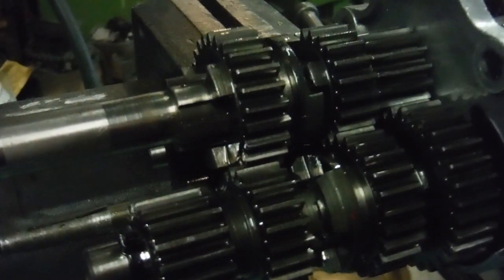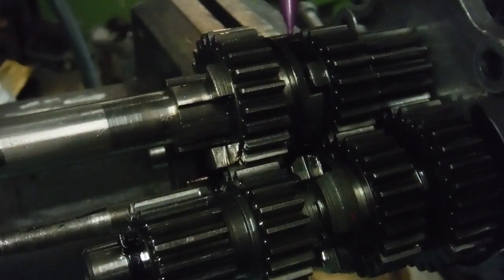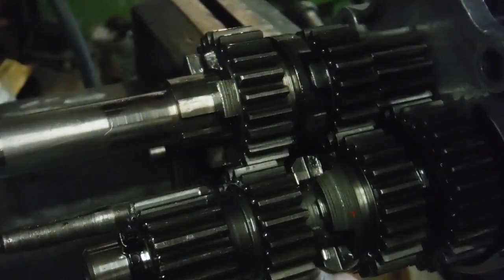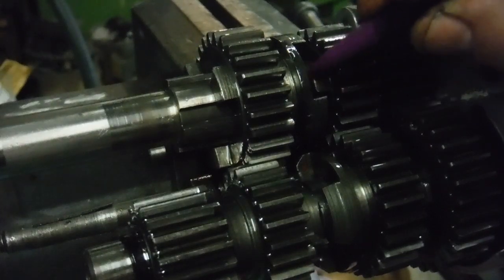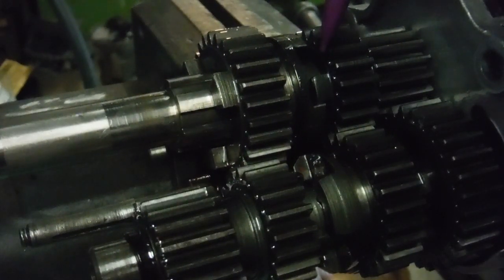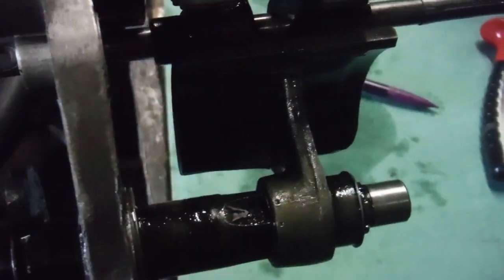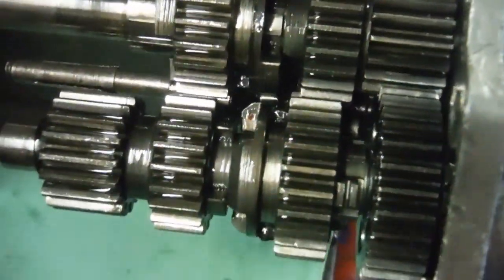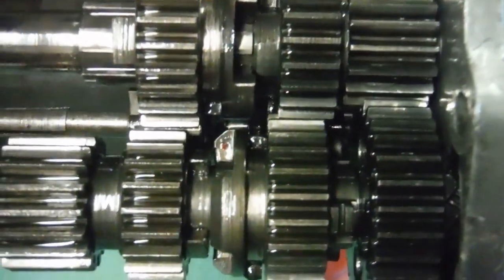Norton Navigator 350 gearbox examined and discussed.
As might have been predicted, I ended up having to strip the gearbox on this machine in order to see what might be wrong with second gear. Here is where I am at to date.